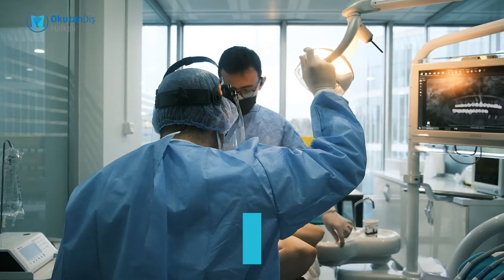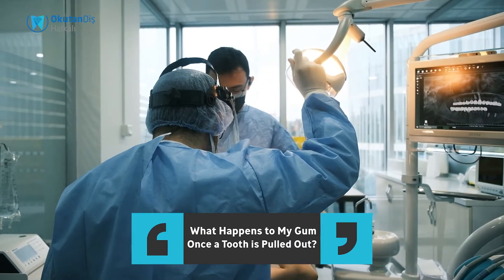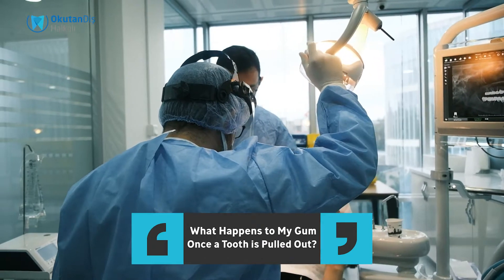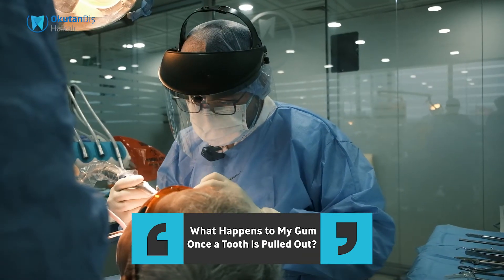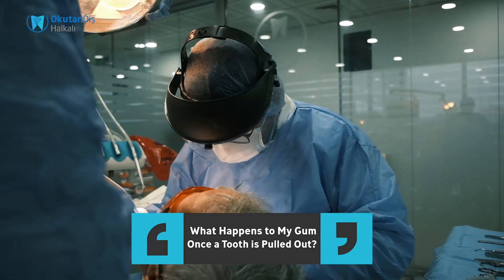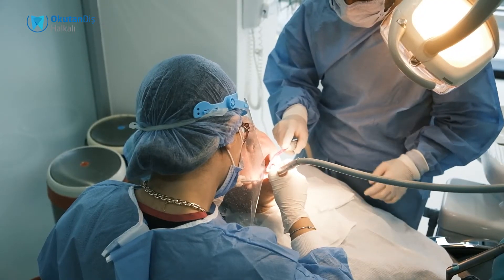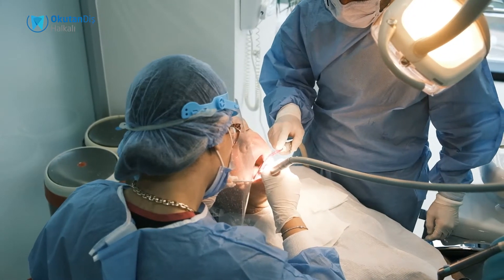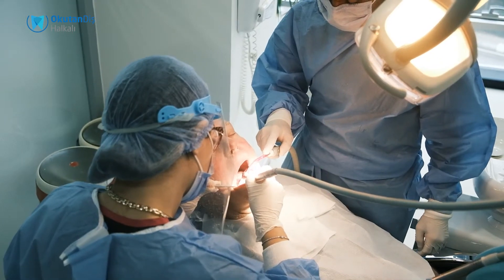What happens to Gums After Tooth Extraction?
After the extraction of the tooth, there are several stages which occur in the mouth. First, when we take out the tooth, there will be a cavity which is filled with blood.